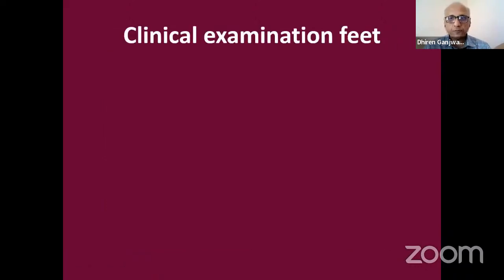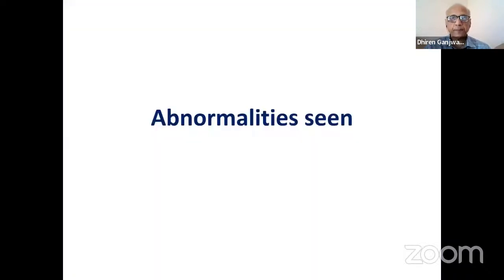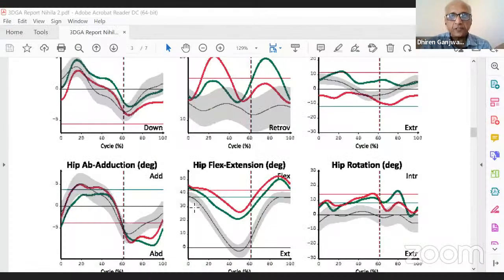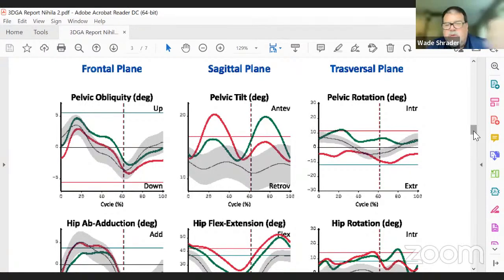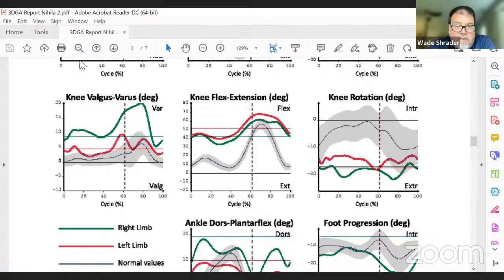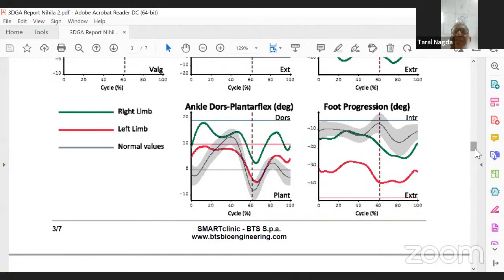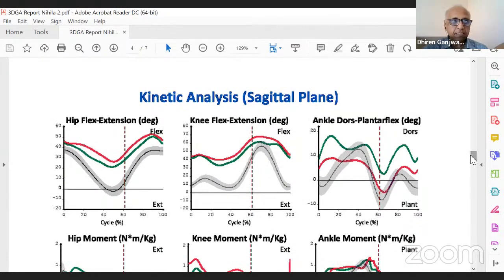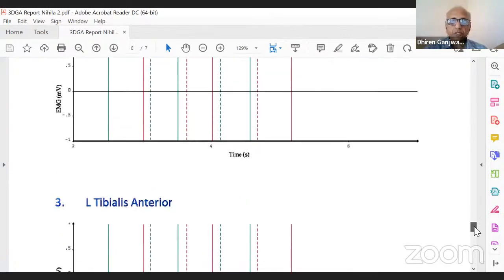POAL Session -Use of 3D Gait Analysis in clinical decision-making in CP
🔰Pediatric Orthopedics Active Learning Session - Use of 3D Gait Analysis in clinical decision-making in CP

🔆Topic: Use of 3D Gait Analysis in clinical decision-making in CP

🔆Experts: Wade Shrader, Alfred DuPont Hospital, Delaware, USA

🔆Facilitators: Hitesh Shah, Nirmal Raj Gopinathan & Dhiren Ganjwala

🔆Date and time: 14th September, Wednesday from  5 pm to 6 pm IST